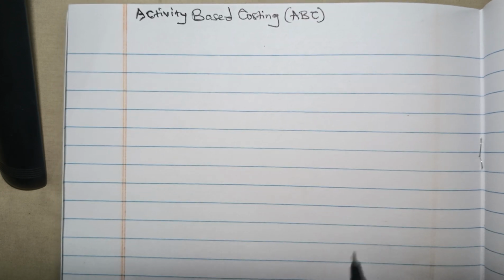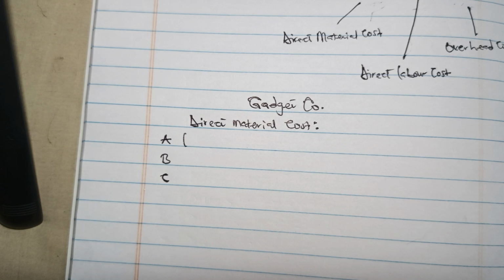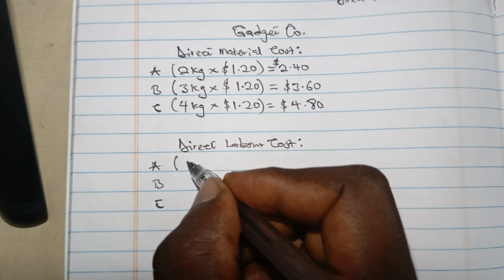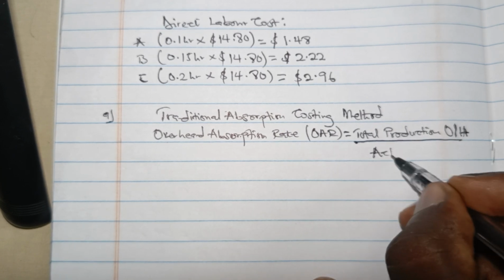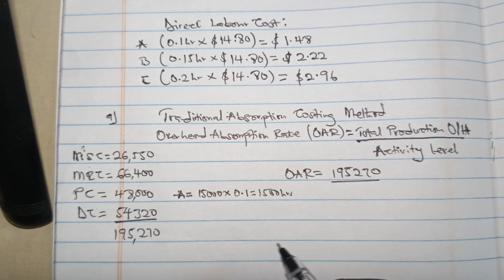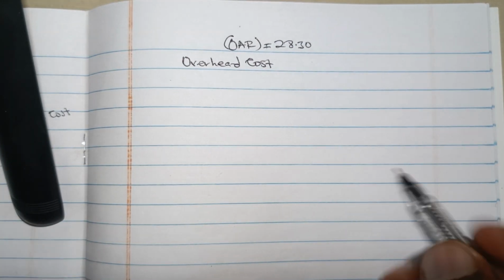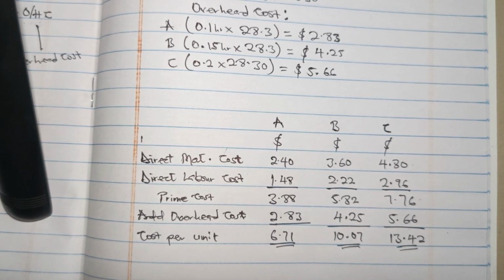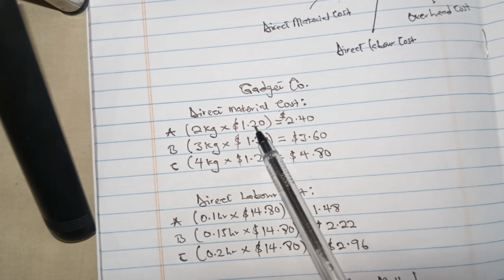Activity Based Costing Solution to Sample Question. Part 1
Here, we shall go through Activity Based Costing sample questions to see how we can approach each part and solve it seamlessly.
There are several ways to approach it, and this is basically how I do mine. So you are free to comment and ask questions about it..